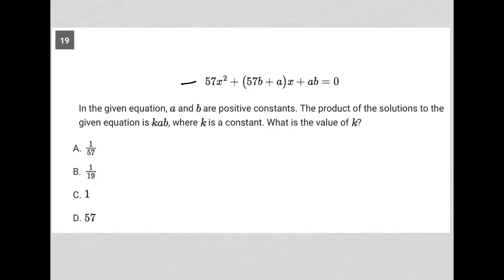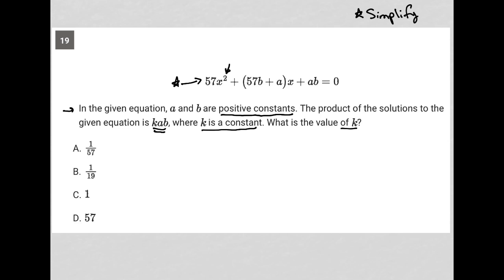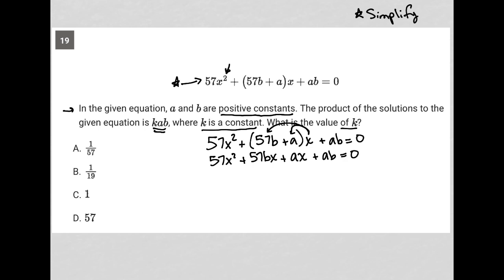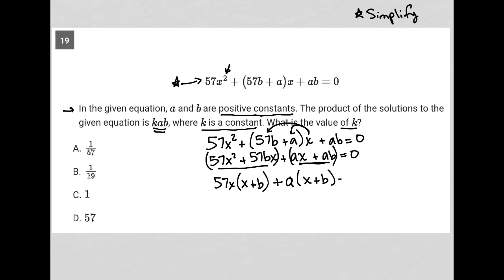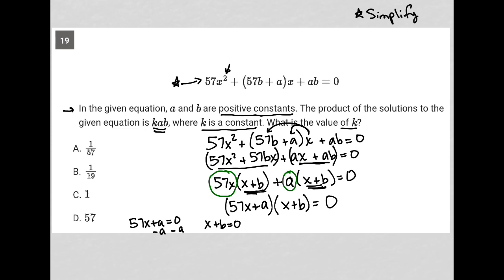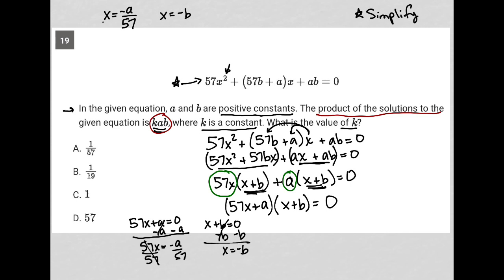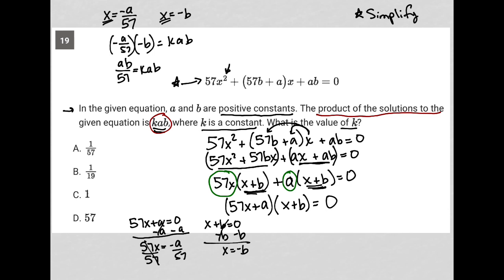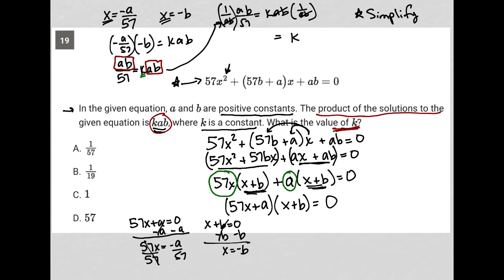57x^2 + (57b + a)x + ab =0; In the given equation, an and b are positive constants. The product...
Bluebook Digital SAT Test 4 Module 2 (Hard) Question 19:

57x^2 + (57b + a)x + ab =0
In the given equation, an and b are positive constants. The product of the solutions to the given equation is kab, where k is a constant. What is the value of k?